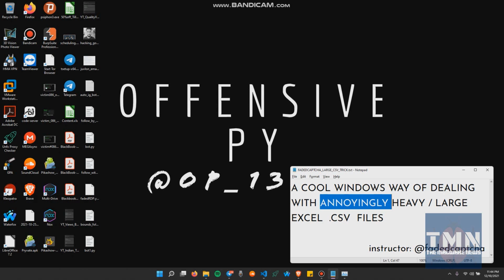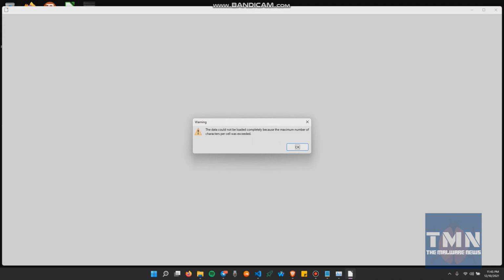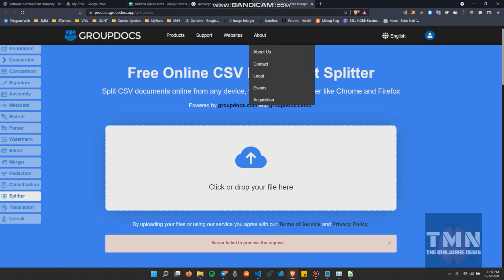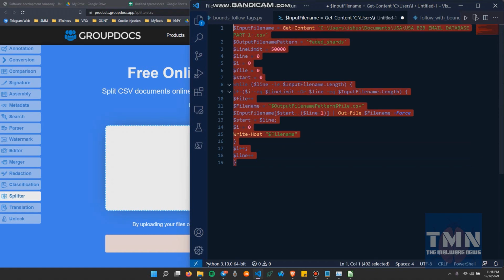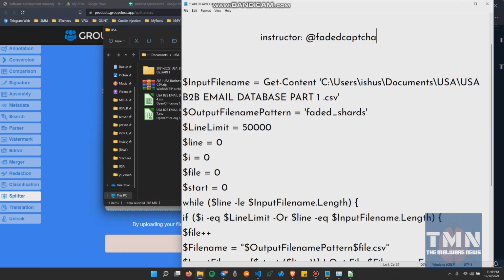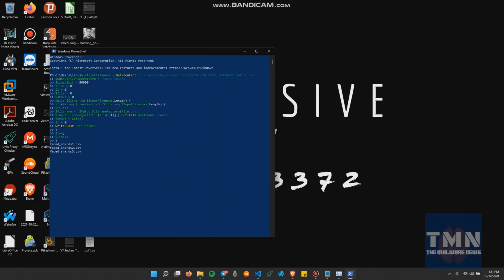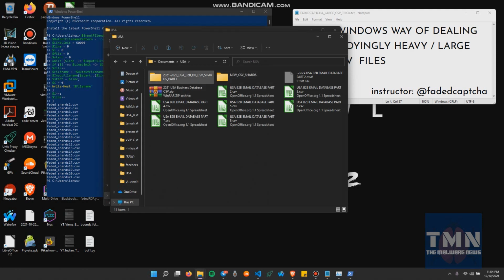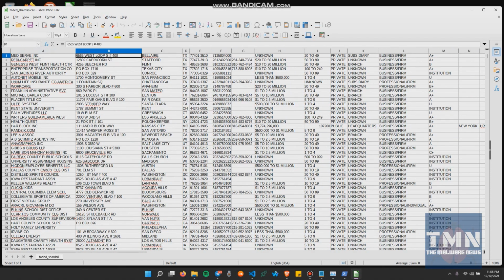Are you annoyed with heavy large csv files? here is the simplest solution..!!!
Hello again!
Ever dealt with those annoyingly heavy large excel files? Here's a DIY Guide to View/Edit/Save and DEAL with those extremely heavy sheets.
Today, ByteTheories presents "A COOL WINDOWS WAY OF DEALING WITH ANNOYINGLY HEAVY LARGE EXCEL CSV FILES" You guys can even try with other excel formats like xls xlsx and let us know in the comments.

Share this trick with your colleagues, friends, families whomsoever working with Excel. They'll really love this method. Though it is a bit complex for a beginner I'm sure it will save you a lot of hard work. Especially, in situations like this when you can't do a thing.

advanced excel interview questions and answers for data analyst
advanced excel in hindi
advanced excel interview questions and answers
advanced excel notes pdf in marathi
advanced excel online course
advanced excel online
advanced excel online course free
advanced excel objective questions and answers pdf